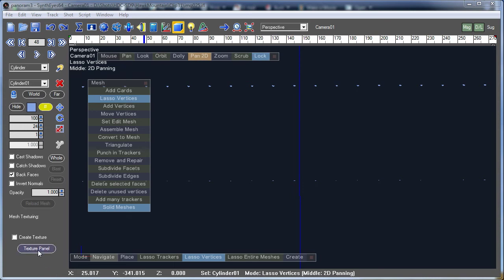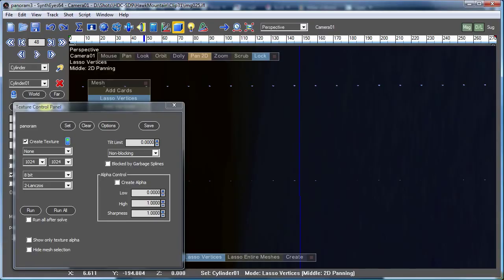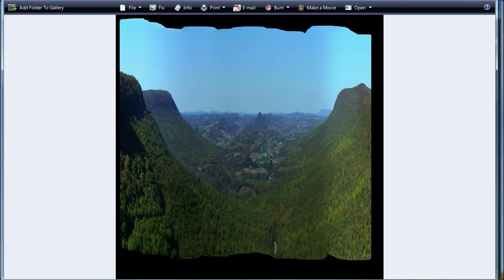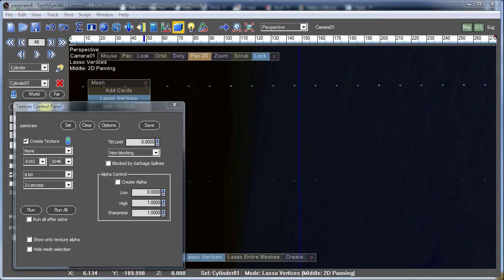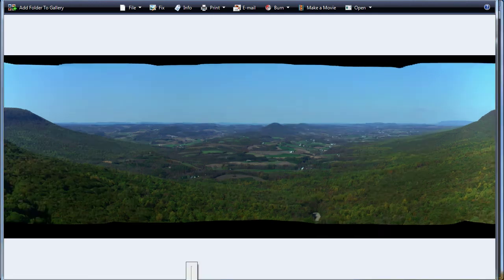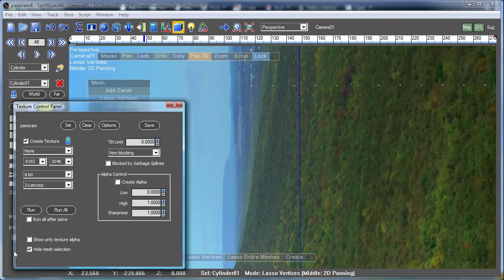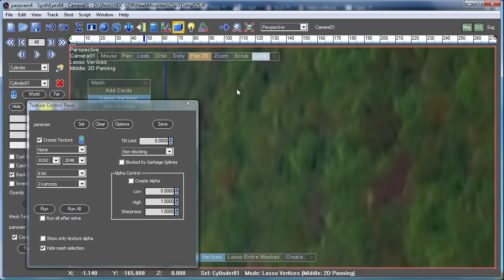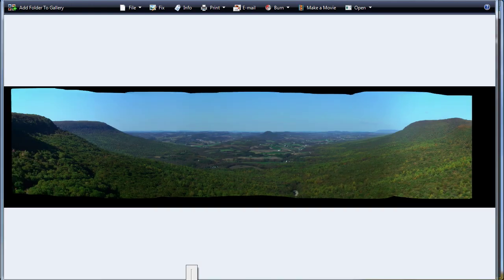Part 2: Creating a Panoramic Image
This is part two of a substantial tutorial showing a panoramic backdrop being created, ranging from auto-tracking, to creating a portion of a cylinder to extract the texture for, to extracting and examining the texture. This second portion covers the actual texture extraction.

A few notes:
1) You can type in values for the texture resolution, as we do here -- they can be much larger than the 4K that is the largest pre-defined setting.
2) at 8K, 12K, 16K, etc texture resolutions, the 32-bit app will likely run out of memory! A texture extraction takes much more memory than the final image does, the 8Kx2K takes a minimum of 1 GB, leaving limited room for other required data structures, images, tracking data, etc.